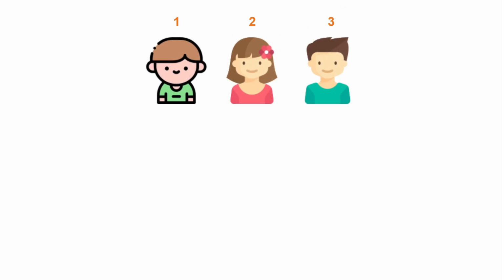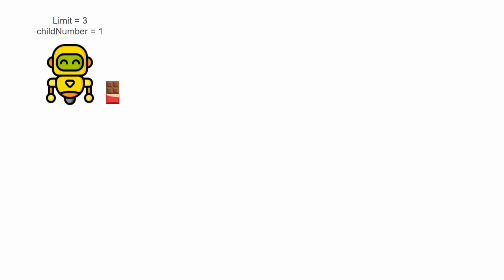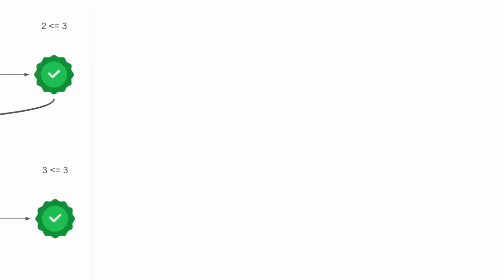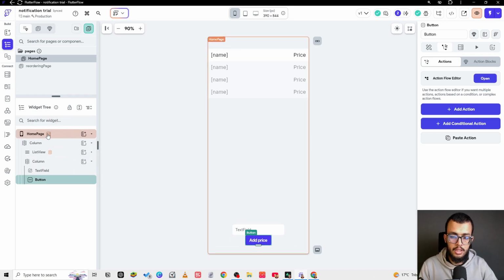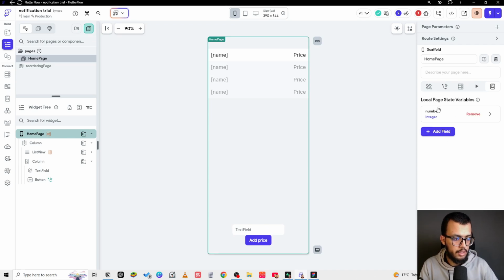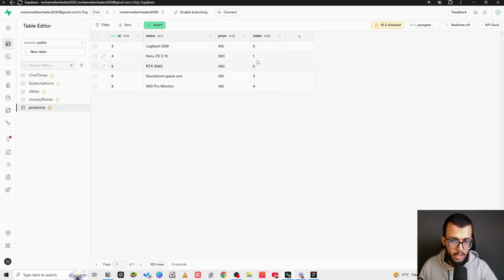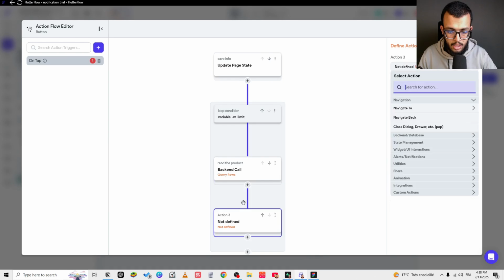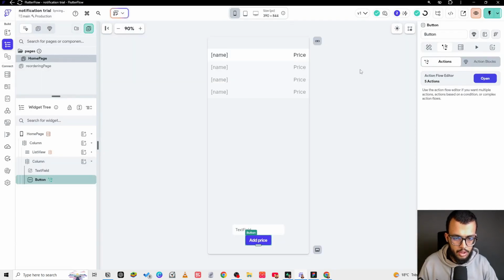Loops Part 1